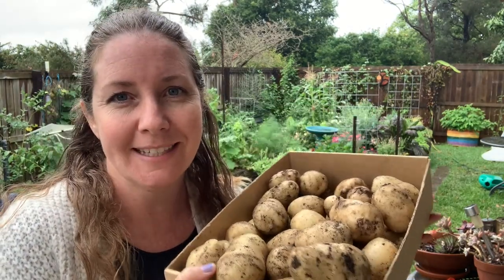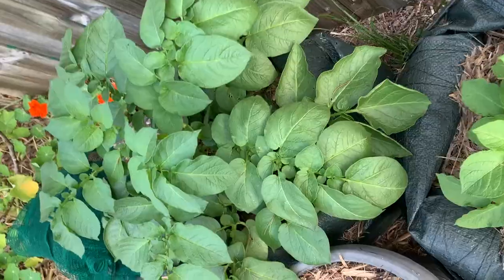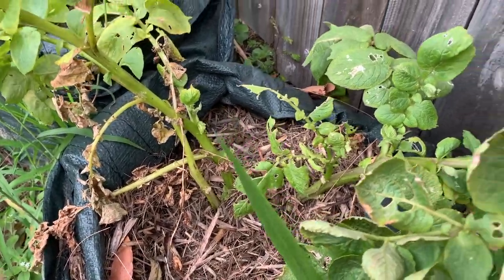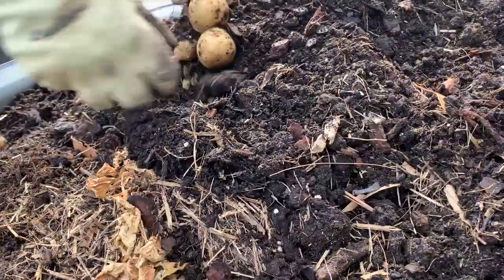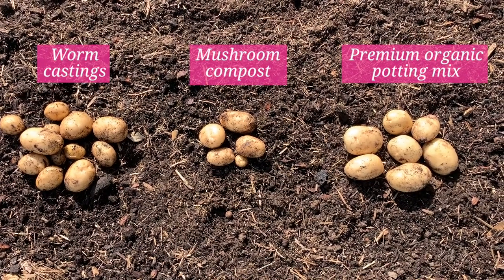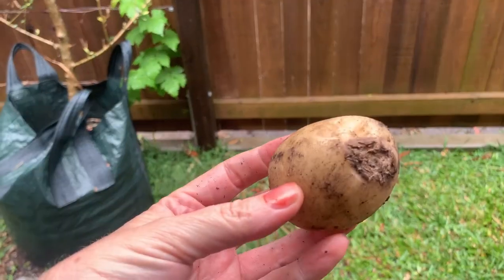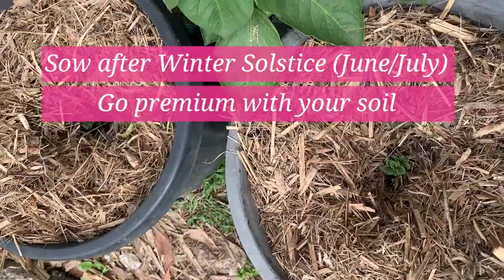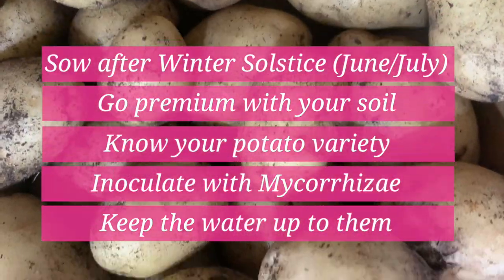Results from our potato experiment in Subtropical Australia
Potatoes is one plant that we haven't quite figured out, but we keep trying! This year we did some more experiments and I think we've almost figured out how to successfully grow potatoes here in Subtropical Australia. Watch for results and also tips for growing next year.